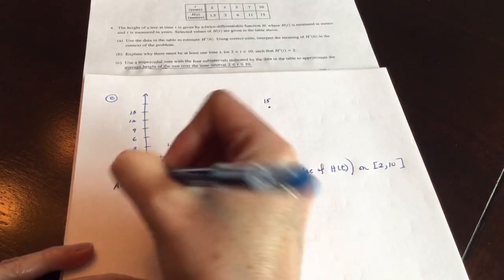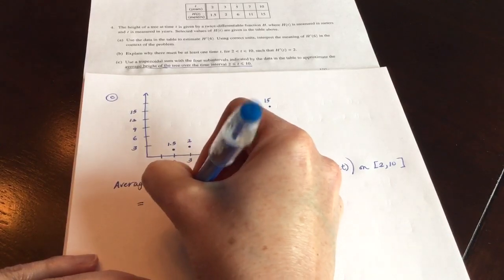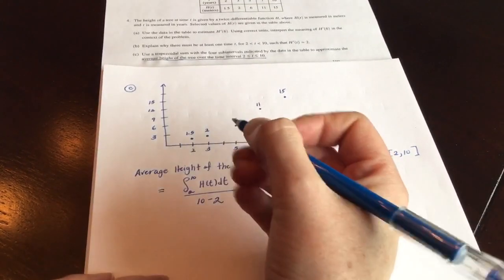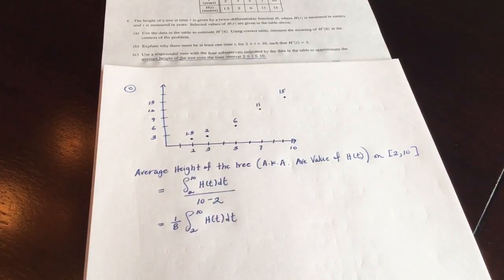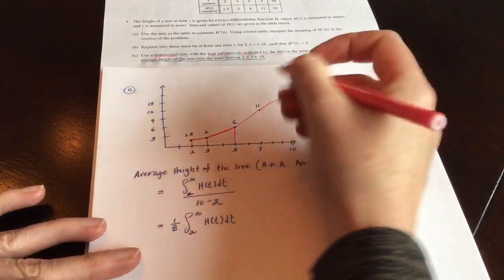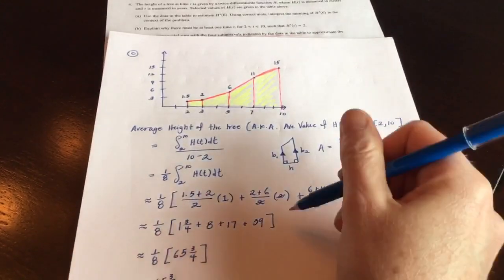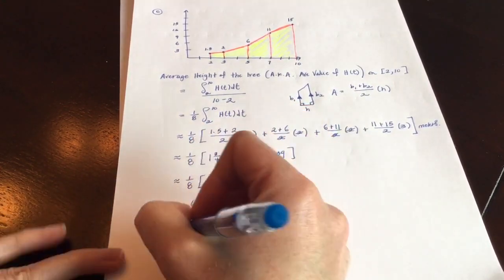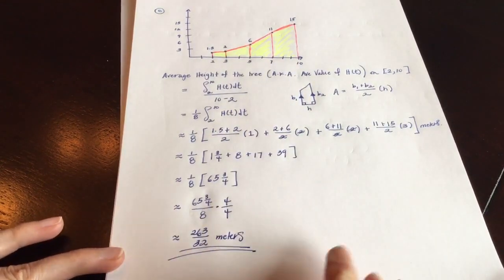2018 BC FRQ #4